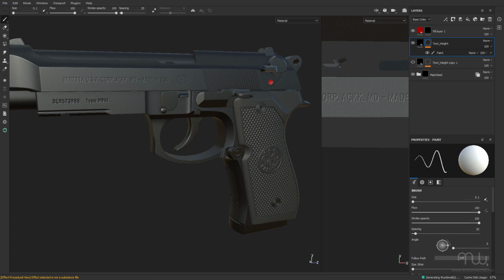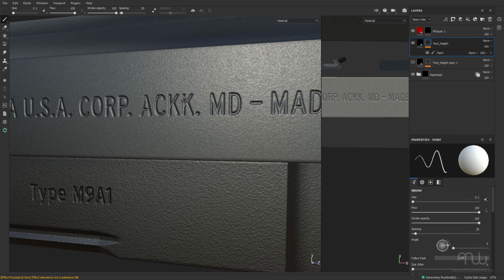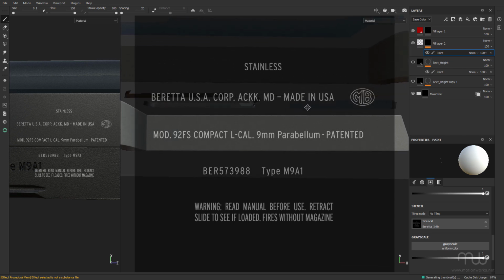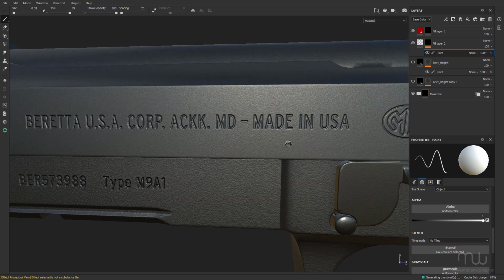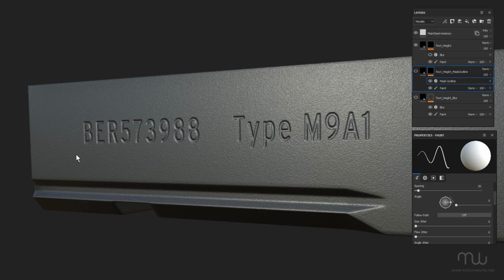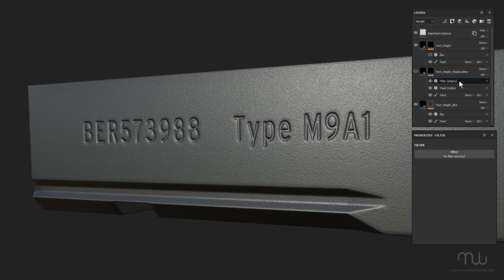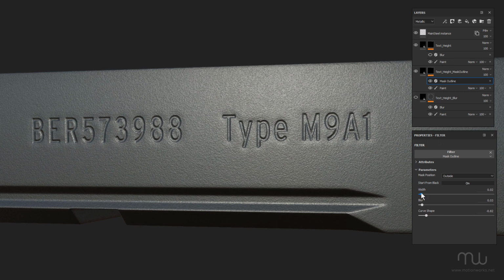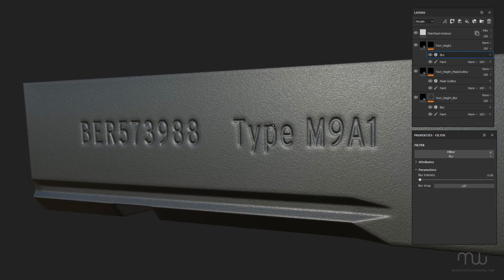Create a Metal Stamped Look in Substance Painter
Using the Blur filter in Substance Painter to create a more realistic metal stamped look.